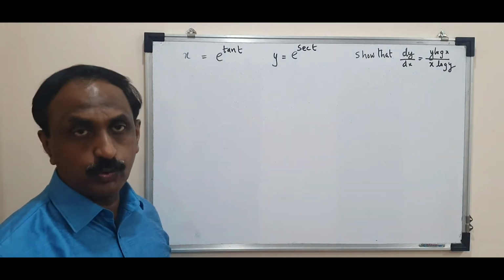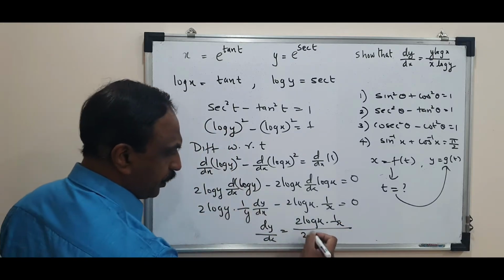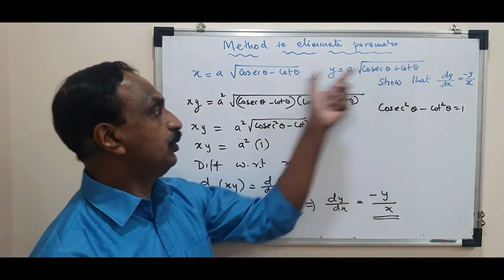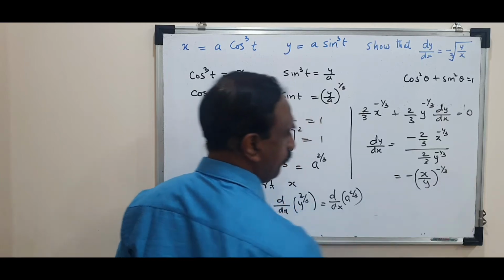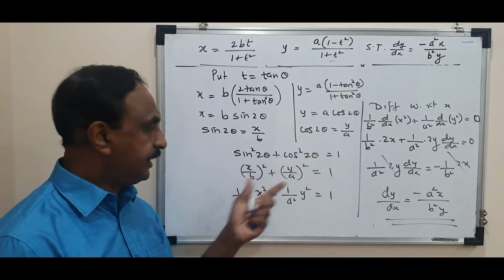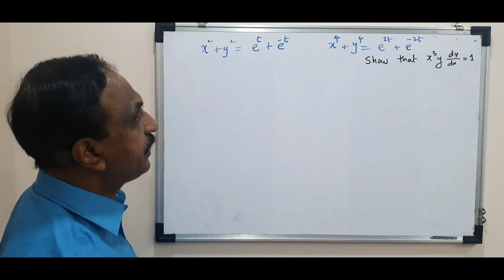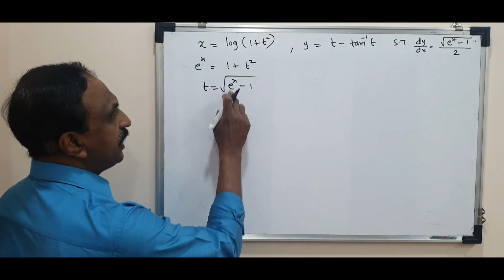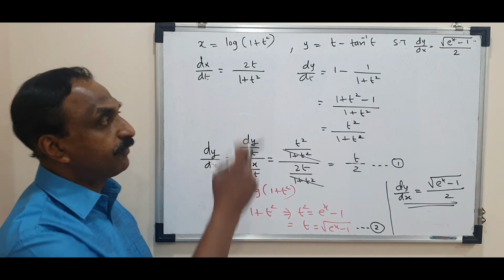Derivative: Module 19 Parametric function Part 2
Eliminate parameter and convert to implicit function then differentiate